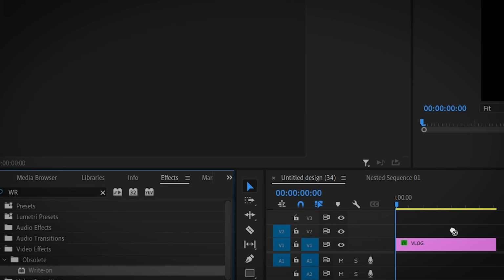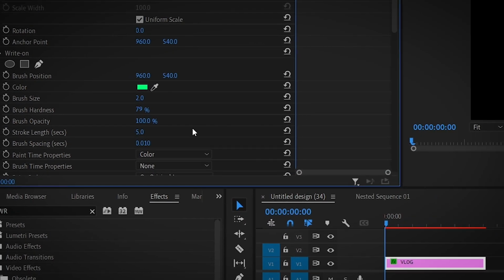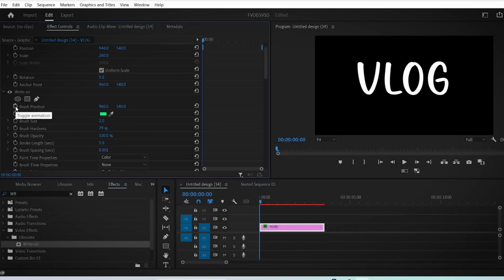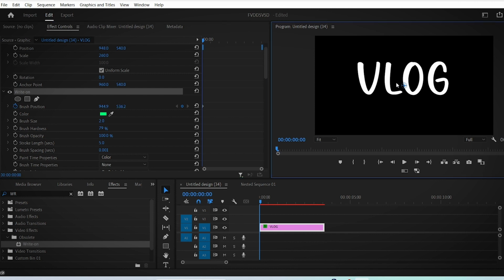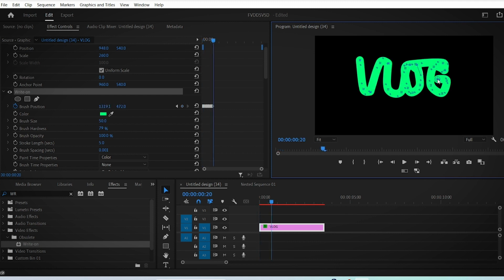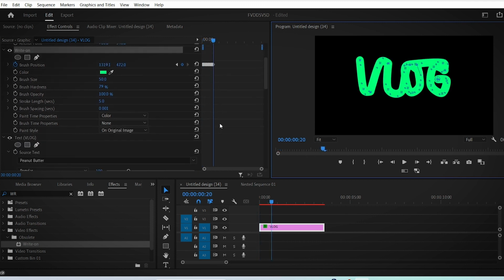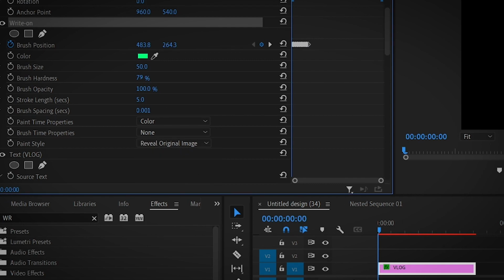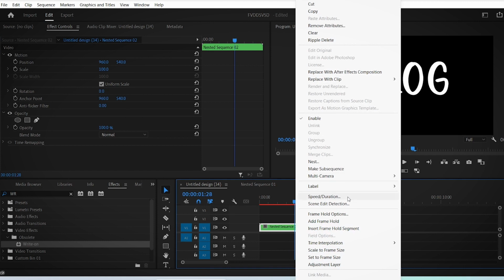Handwriting WRITE ON Effect Tutorial in Premiere Pro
premiere pro
After effects
after effects tutorial
premiere pro handwriting
premiere pro text handwriting
premiere pri write on effect
premiere pro text write on
premiere pro type on effect !